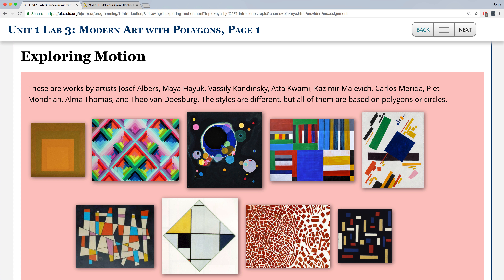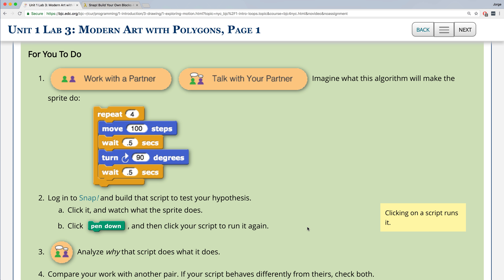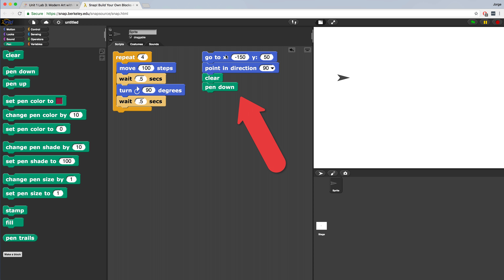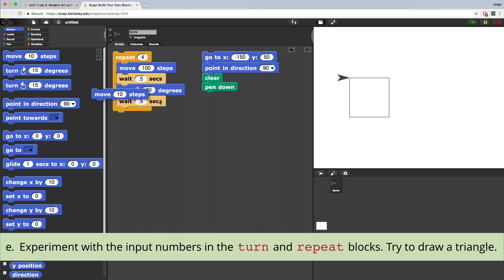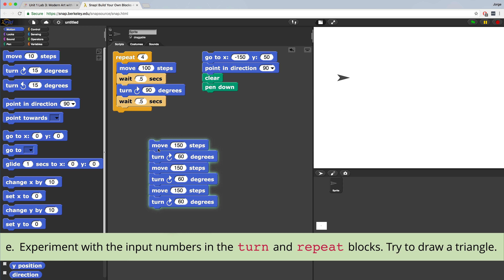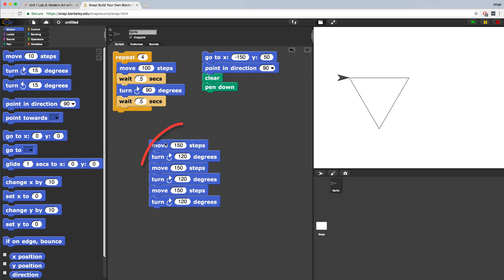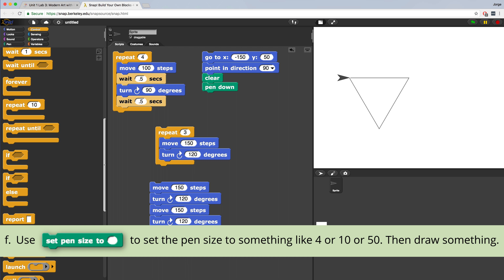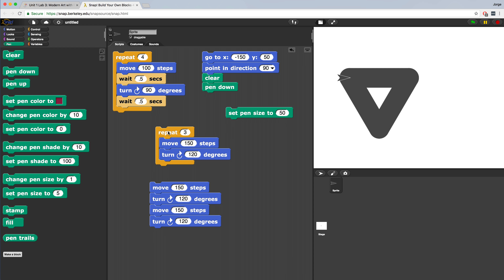BJC Unit 1 Lab 3 Page 1: Exploring Motion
Using the pen and repeat block, we're able to draw polygons on the stage. However, we must be very careful when determining how many degrees to turn our sprite, otherwise we'll end up odd shapes!

My Gear:
2 Neewer 700W Softboxes Kit